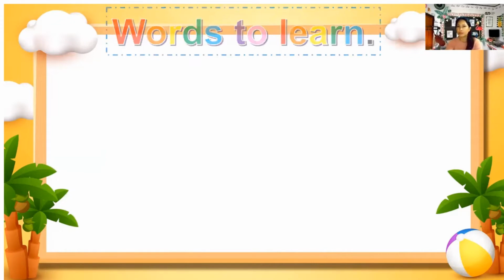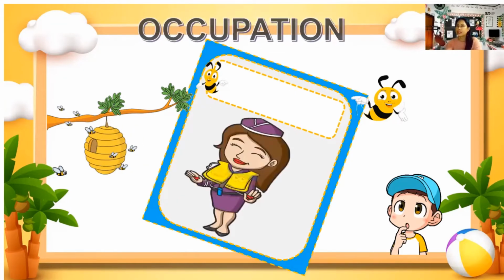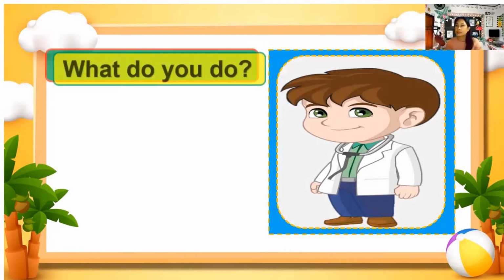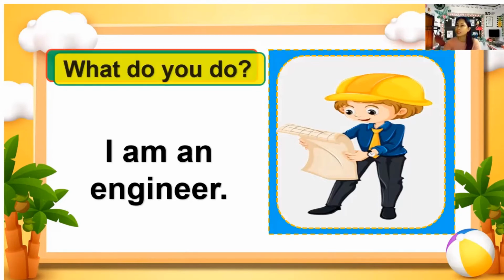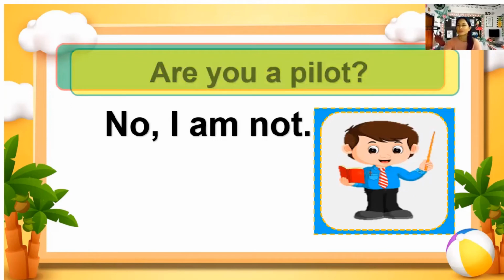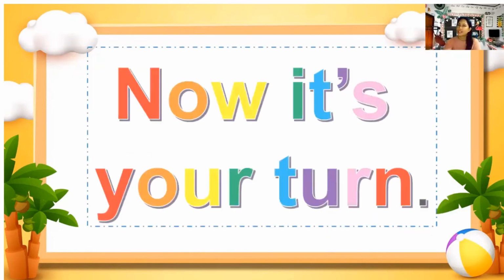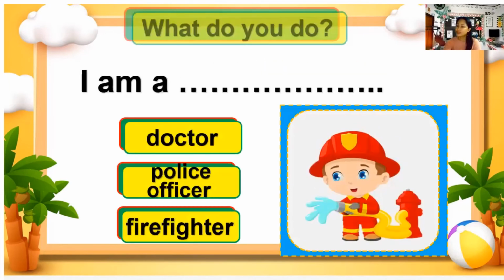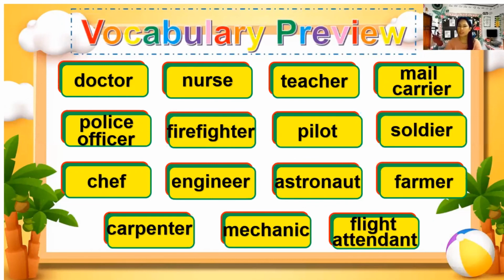Occupation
Lesson Videos for young learners
ESL STUDENTS